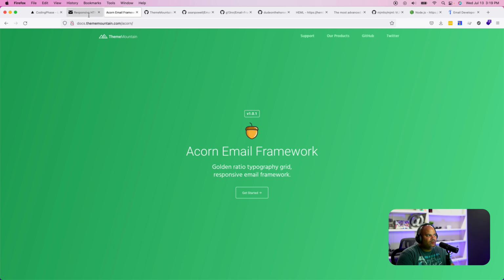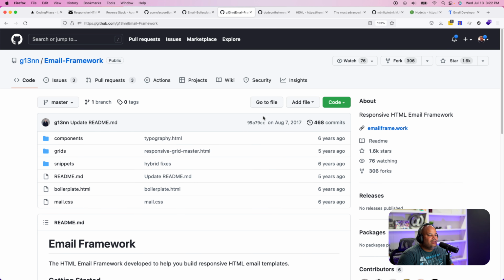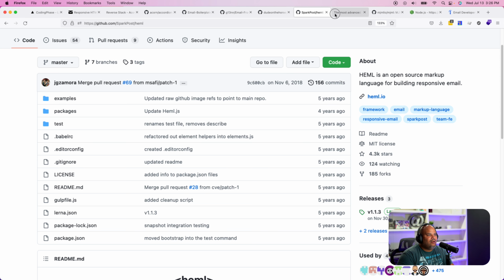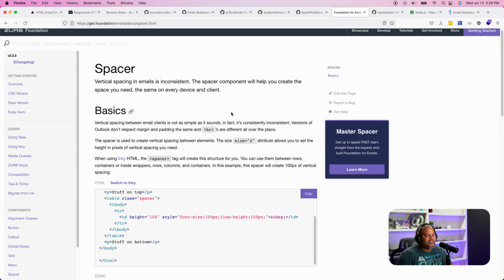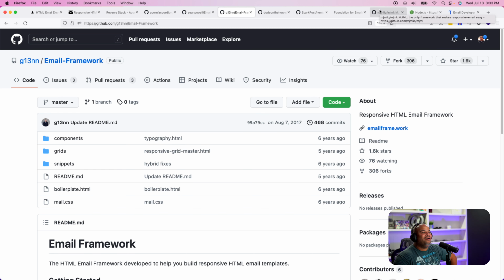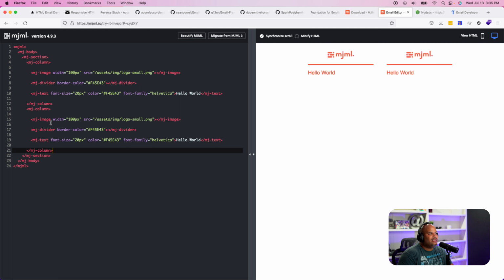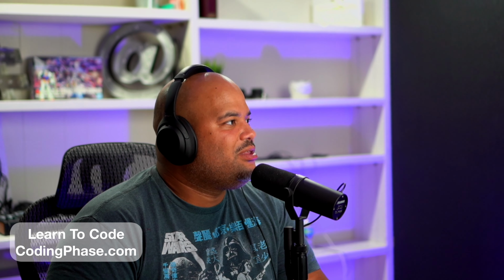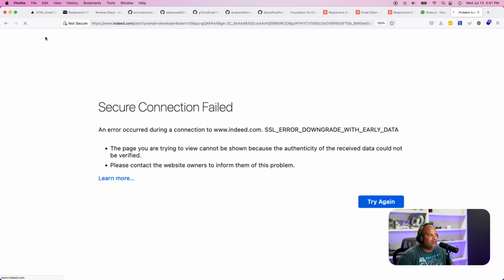Top 10 HTML Email Frameworks in 2022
Email marketing is one of the most efficient ways to reach your target market. But with so many different email frameworks out there, it can be hard to know which one to choose. In this video, I'll share the top 10 email frameworks that will be popular in 2022.